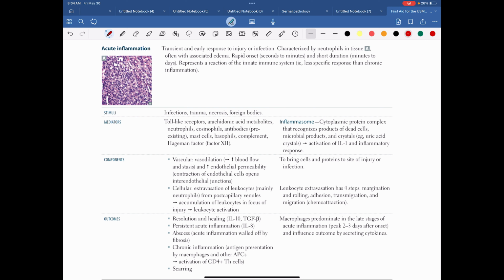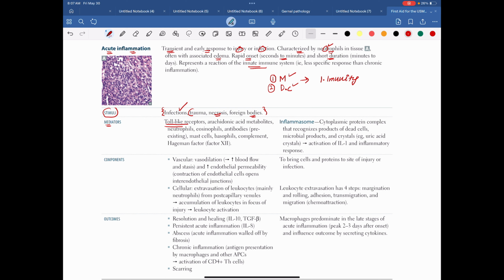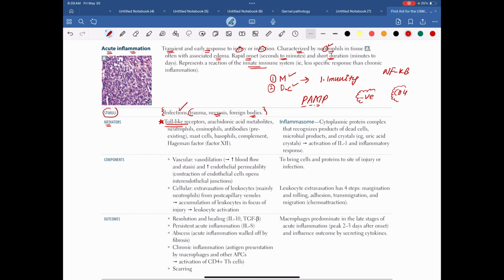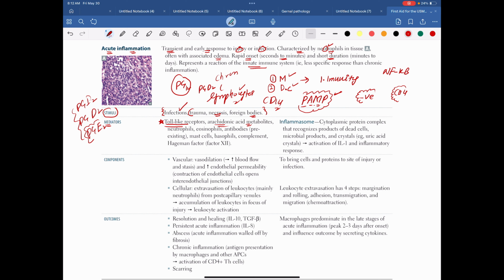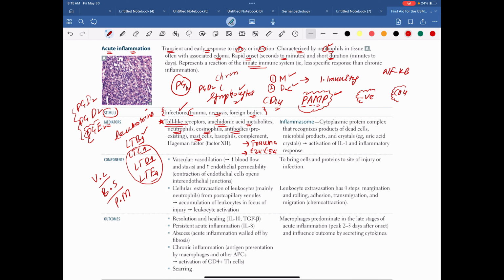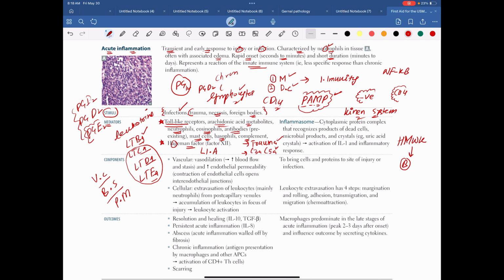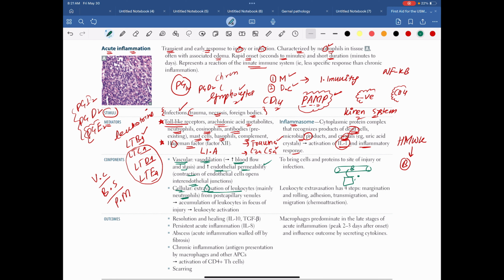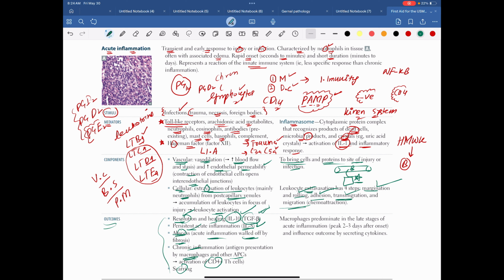Acute Inflammation EXPLAINED 🔥 | High-Yield Pathology Breakdown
🔥 Struggling with the concept of Acute Inflammation?
In this short, high-impact video from DoctorDC_online, we break down everything you need to know about acute inflammation in the most simplified and visual way possible!

📌 What you'll learn:

Triggers & causes of acute inflammation

Vascular changes: vasodilation, permeability, and stasis

Role of chemical mediators (histamine, prostaglandins, leukotrienes)

Cardinal signs: Rubor, Calor, Tumor, Dolor, and Functio Laesa

Neutrophil involvement and cellular response

📚 Whether you're reviewing for your exams or brushing up your basics, this video is a must-watch for every medical student aiming for clarity and retention.